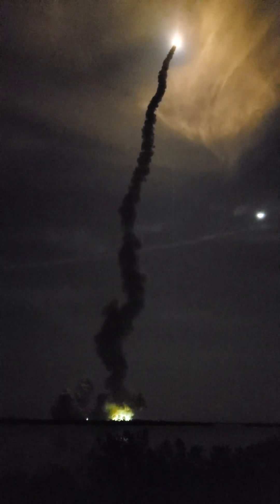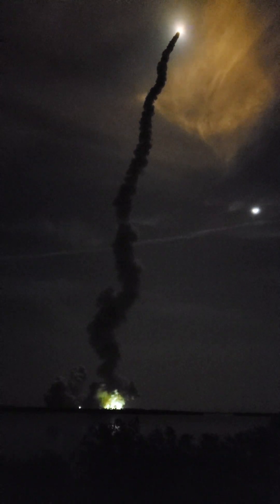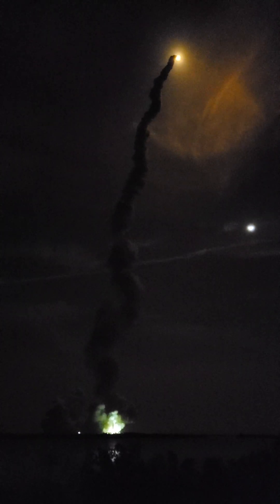Artemis 1 launch from Banana Creek grandstands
Watch the Artemis 1 launch from Banana Creek grandstands. The SLS is launching the Orion crew module to go on a 26 day mission around the moon with a return to Earth. Taken with a handheld cellphone camera.